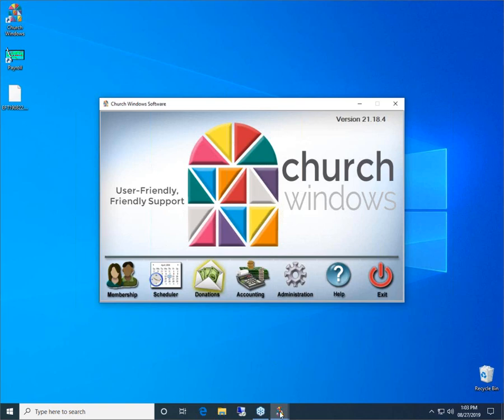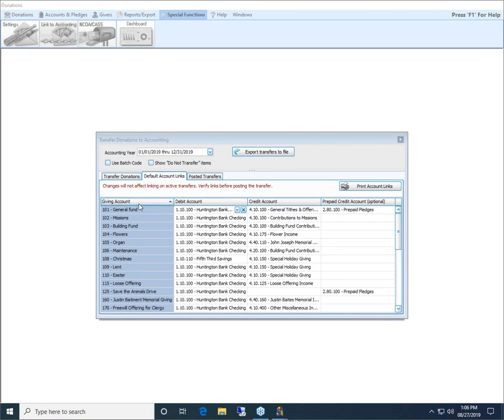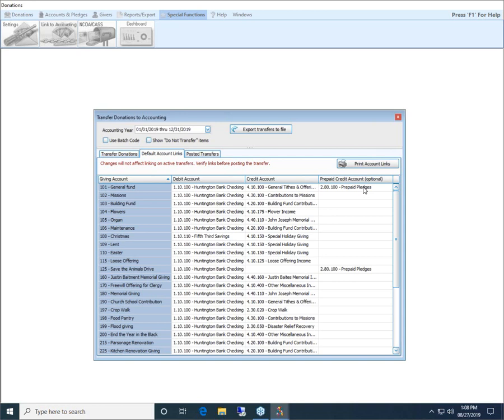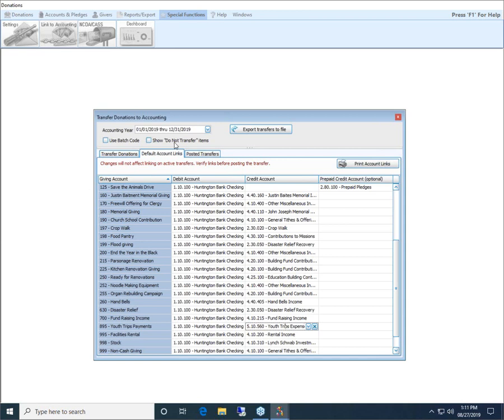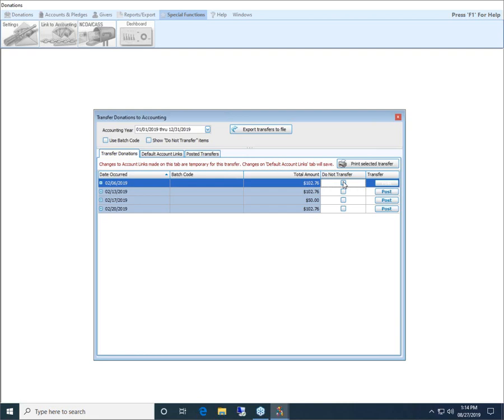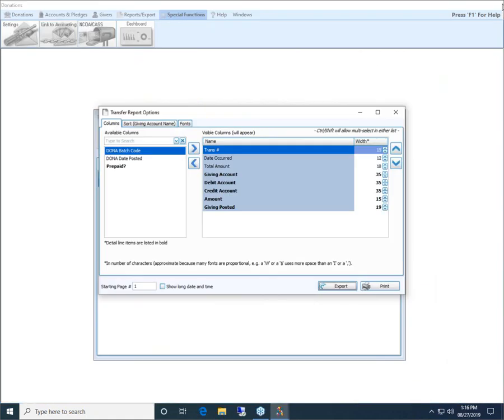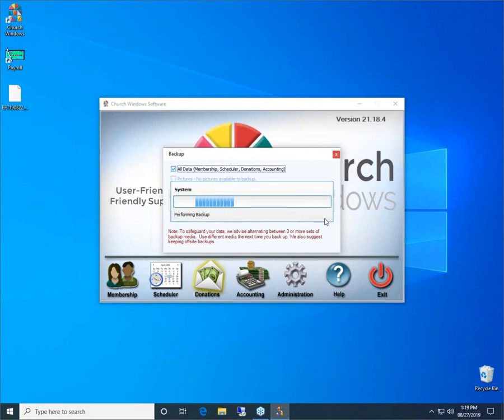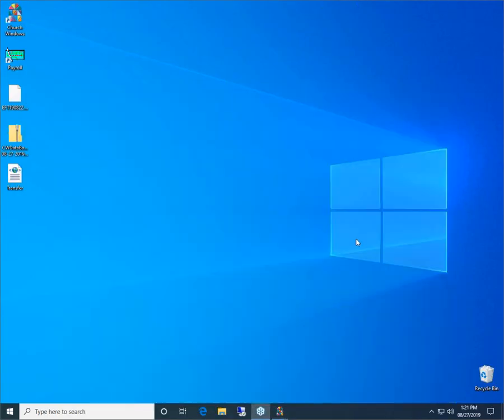Church Windows Donations: Transfer to Accounting (v21 & Newer)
Link to Accounting. Transfer Donations to Accounting. Transfer Batch using Backup and Restore. Export Donation Batch File.  Presented on 08/27/2019.